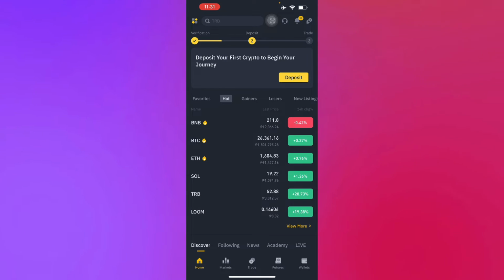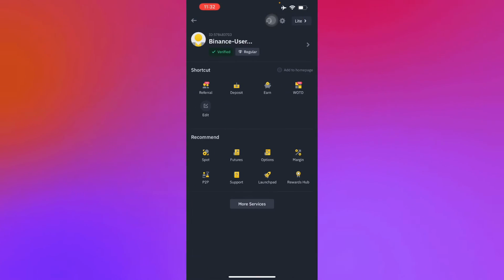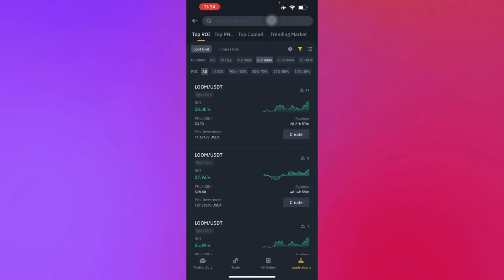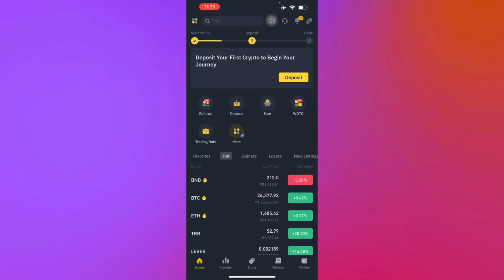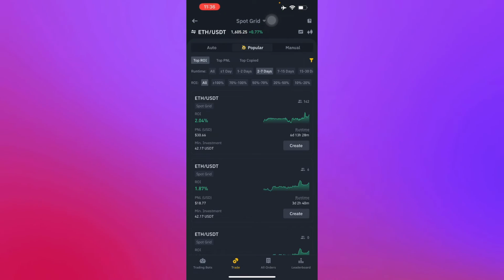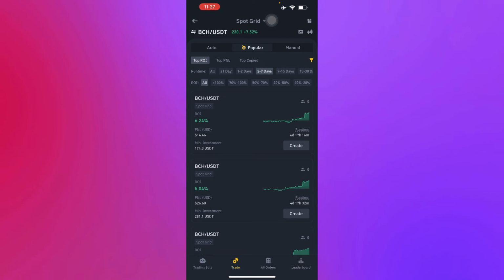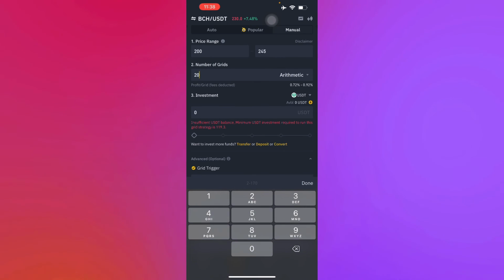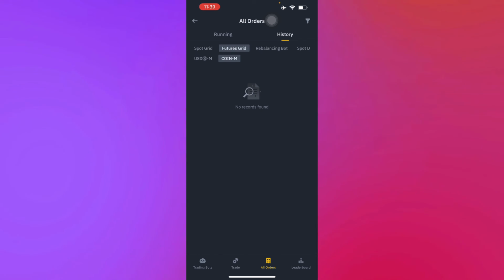AI Trading Automatic Buy and Sell Binance Trading Bot l Beginner's Tutorial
💵💵Sign up on Binance now to get 100 USDT Trading Fee Rebate